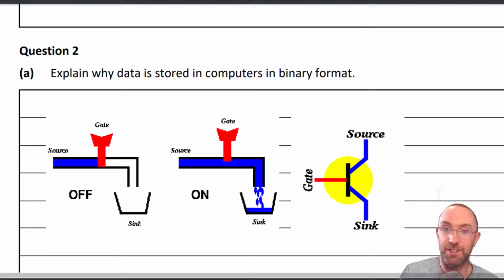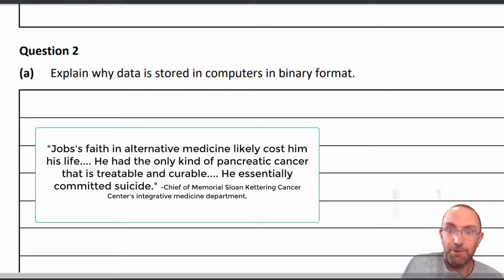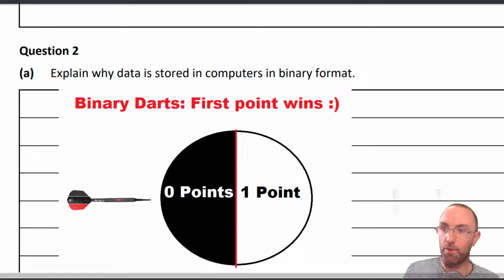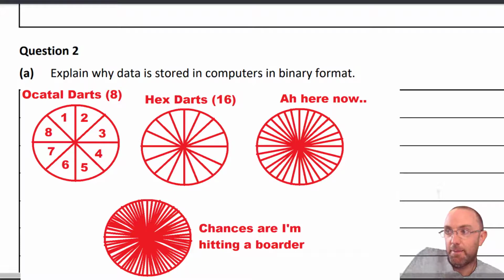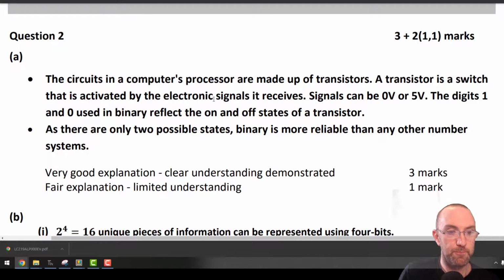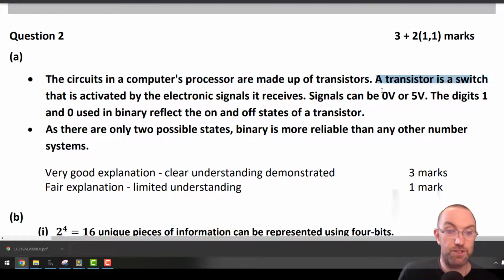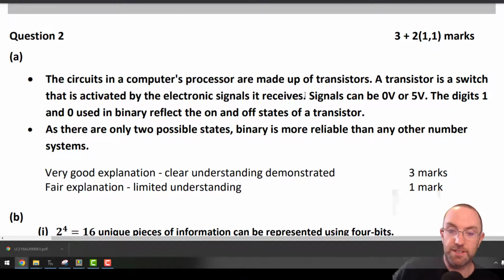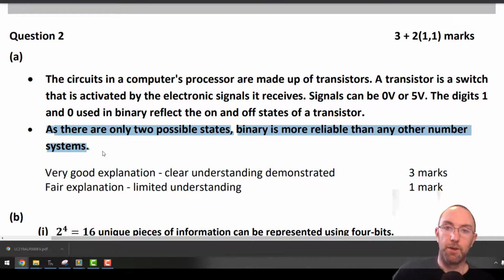2021 HL Q2(a) Leaving Cert Computer Science Solution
Leaving Cert Computer Science Exam Solutions worked through and explained by Danny Murray.

0:00 Explanation
2:05 Marking Scheme